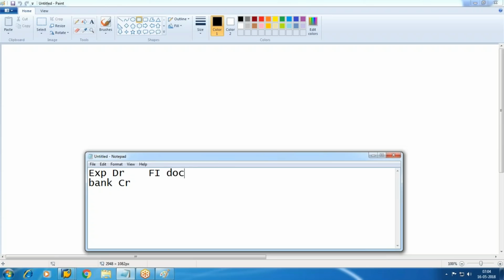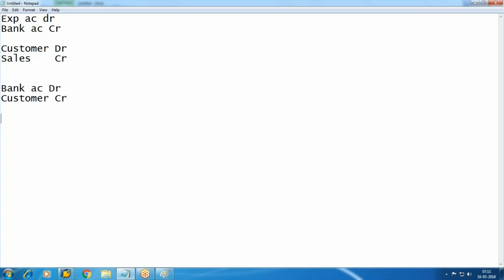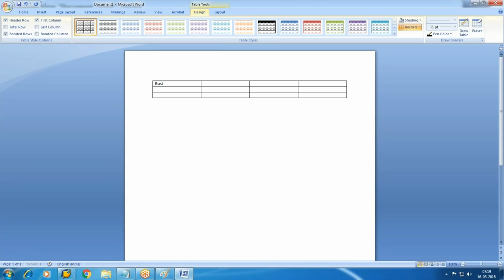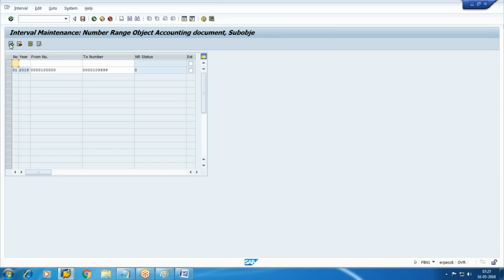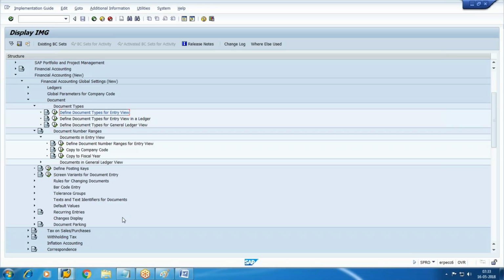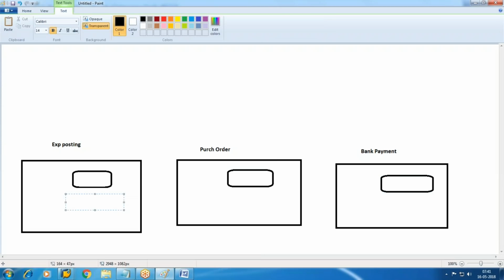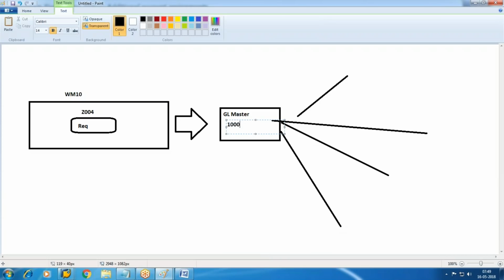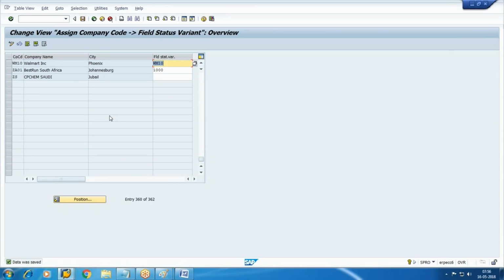Document Types in SAP FICO | Field Status Variant in SAP FICO | Number Ranges in SAP FICO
With this video learn the concept of Field Status Varient in SAP, what are the Document Types in SAP FICO and understand the Number Range in SAP FI.

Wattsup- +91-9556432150